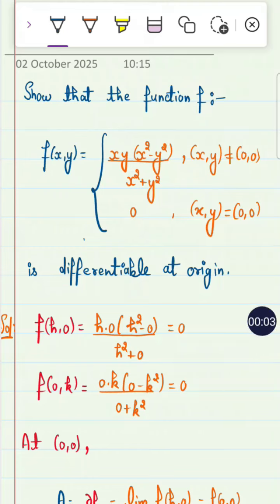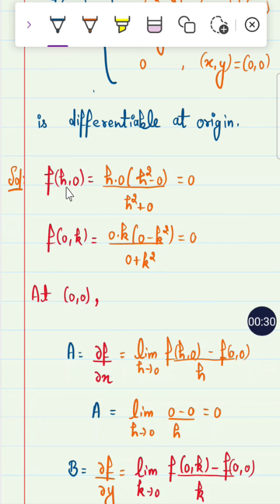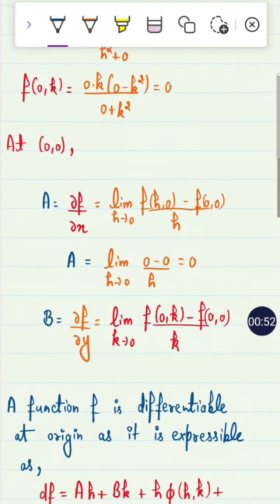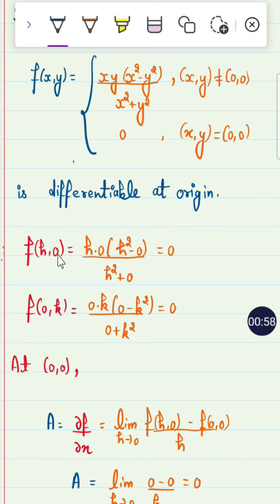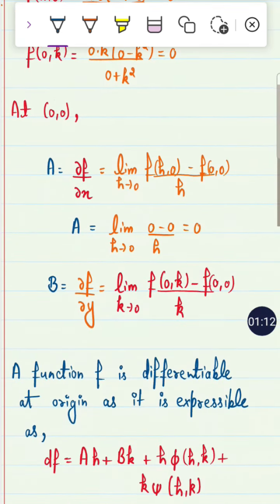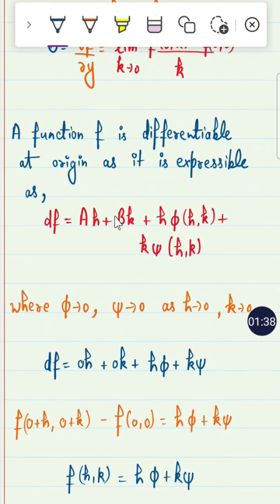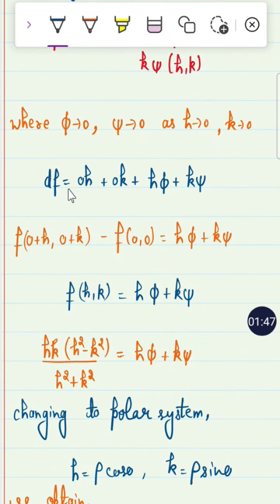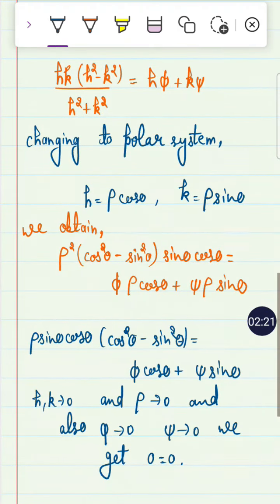several variable function is differentiable